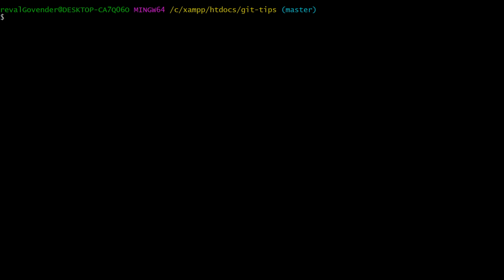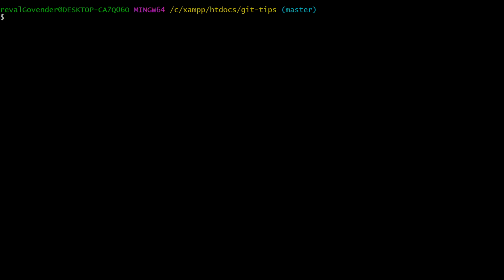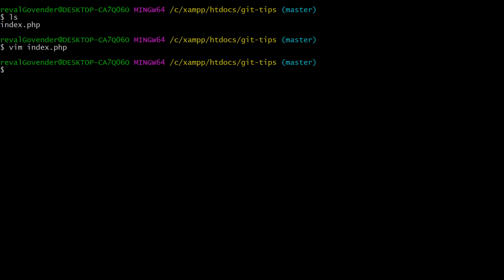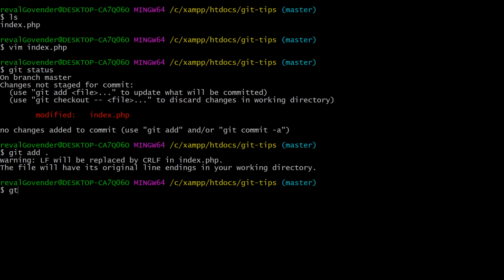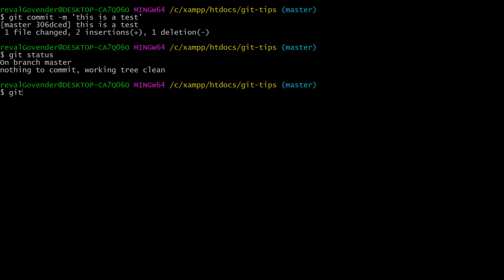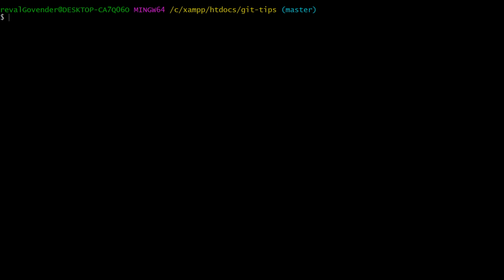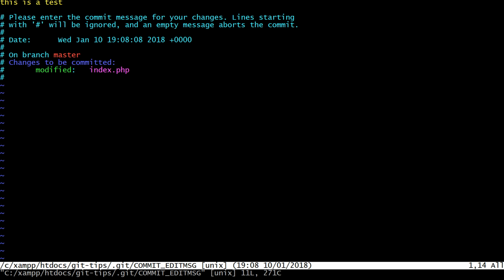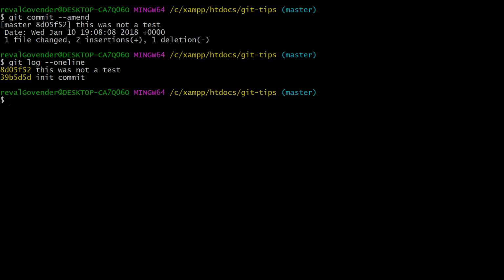2min Quick Tip How to change your last commit message | Git Tutorial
Ever committed something only to immediately realise you made a mistake in your commit message. Well now, don't worry. This video shows you how to amend your commit.